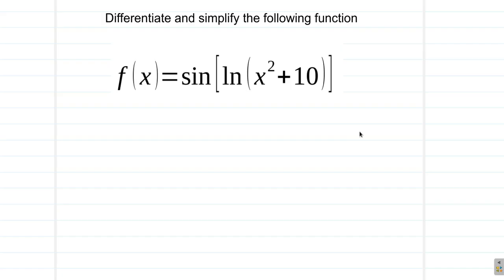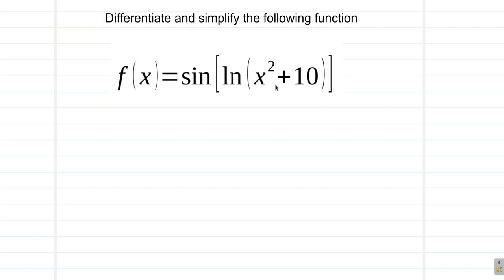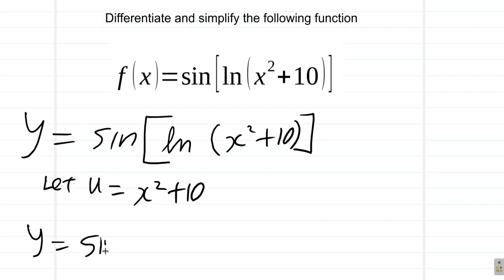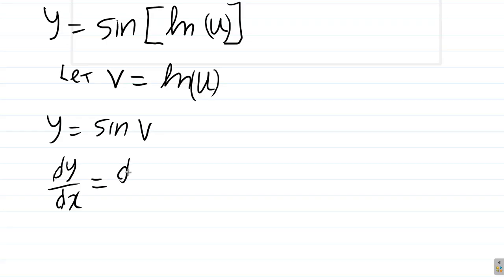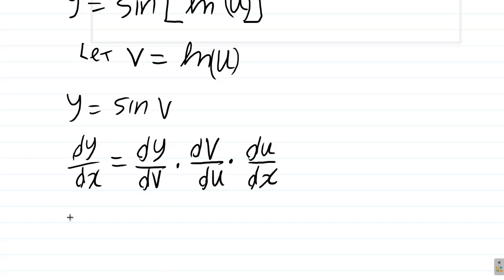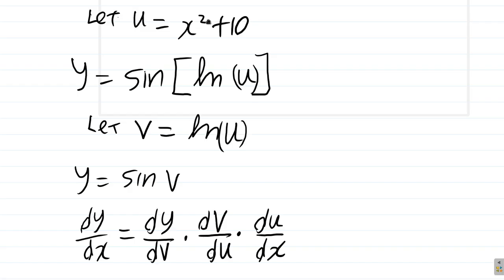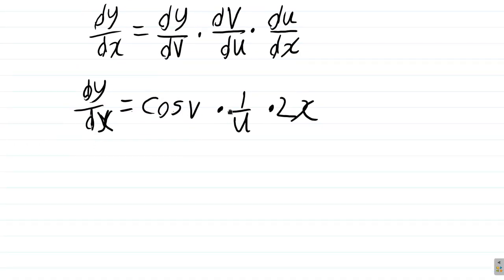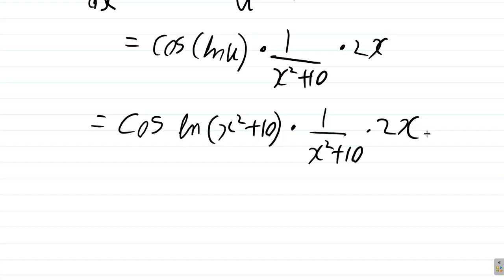Differentiation Chain Rule and Product Rule - Calculus 1 1224 Proposed Q1Bi